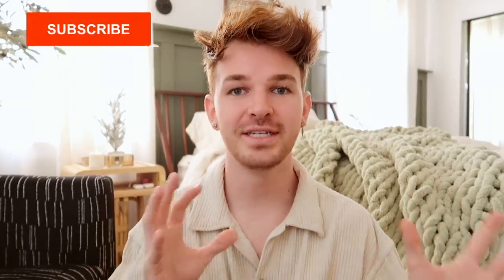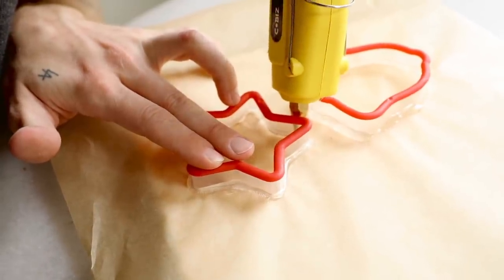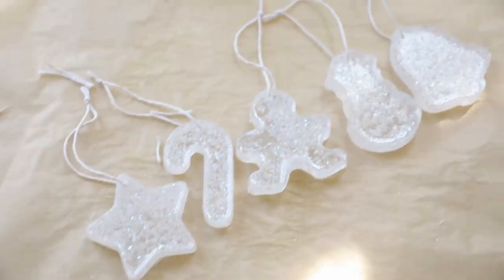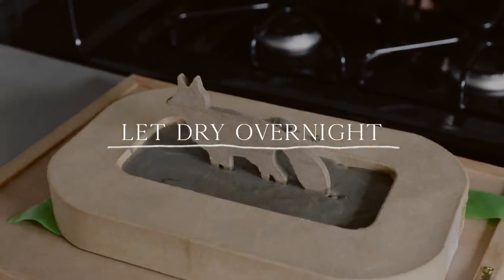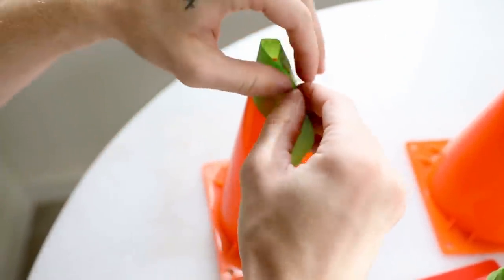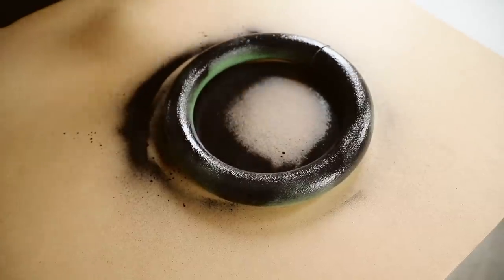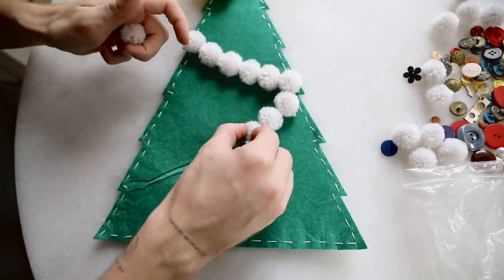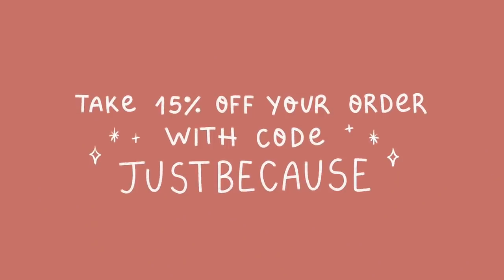$1 DIY Christmas Decor That’s ACTUALLY CUTE! (Budget Friendly + Cute!)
Holiday decor doesn’t have to break the bank! Today, I’m sharing some fun, festive DIY decorations that I made using all Dollar Store products. Not to mention, these also make great holiday gifts too!

+ Assorted Buttons
+ Mini Pinecones
+ Foam Ring
+ 10lb Concrete Bucket
+ Gorilla Hot Glue Sticks
+ Hot Glue Gun